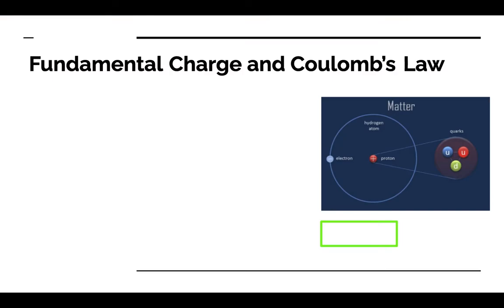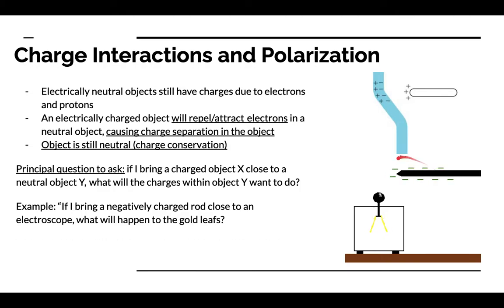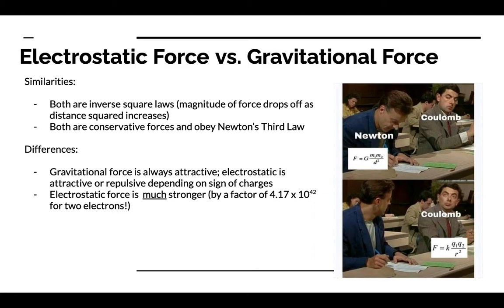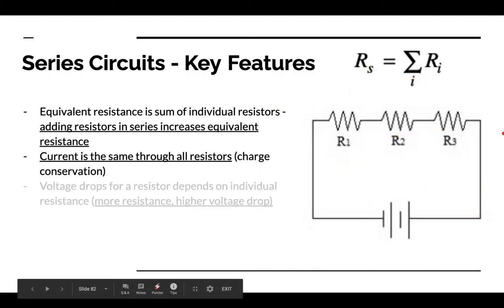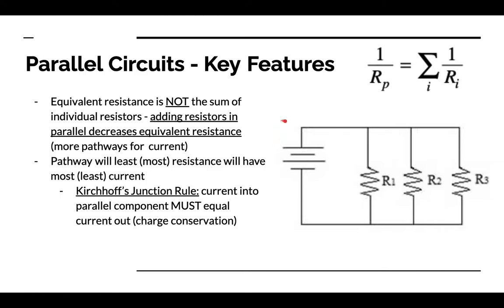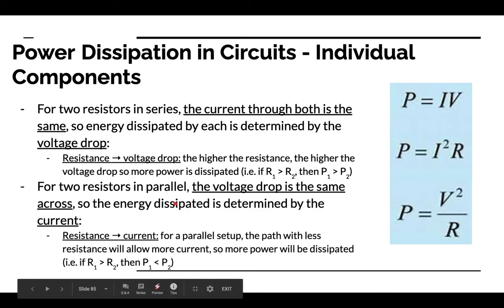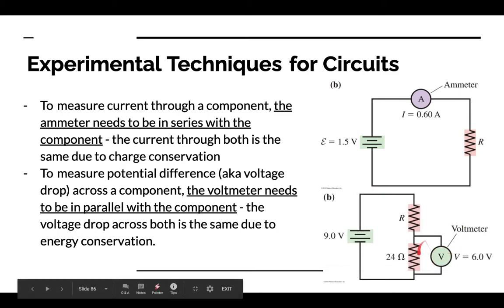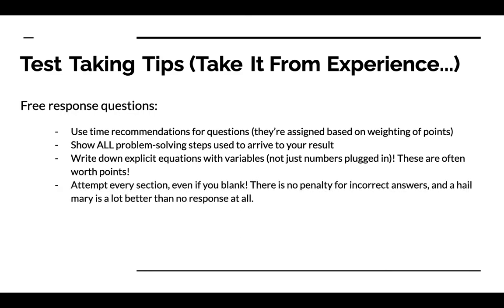AP Physics 1 Unit 9 Review Video